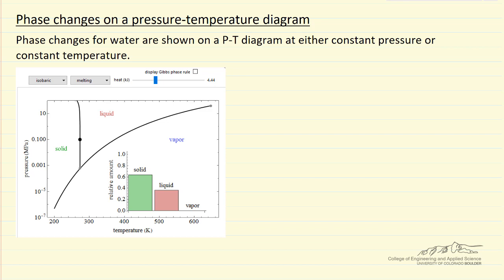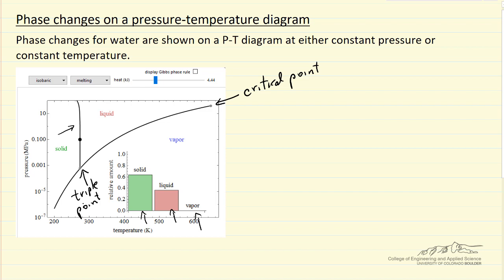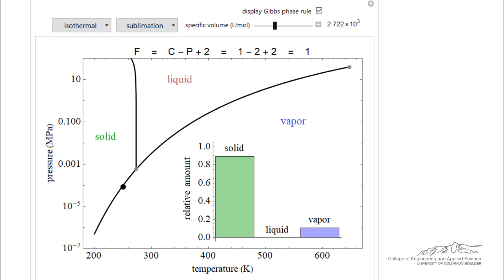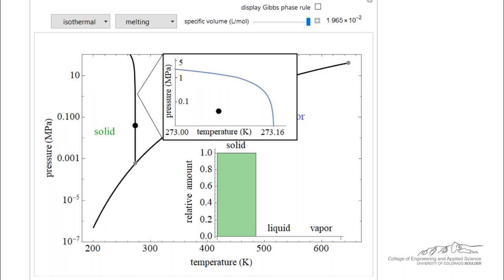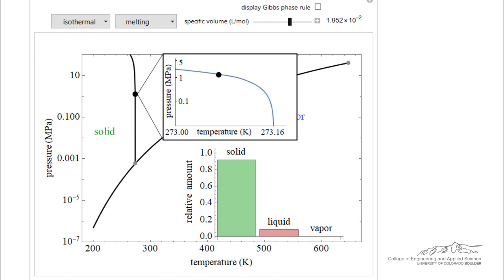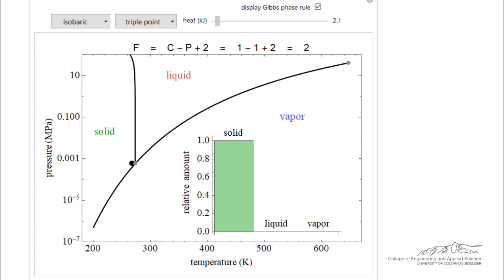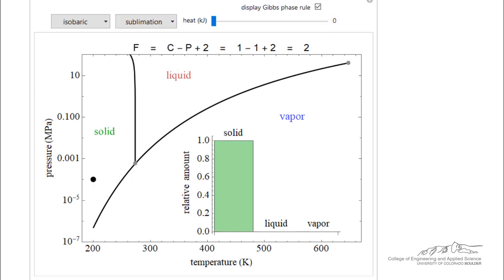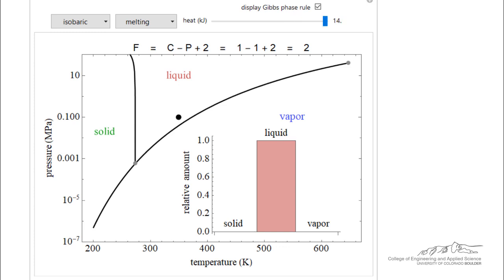Phase Changes on a Pressure-Temperature Diagram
Organized by textbook Describes phase changes that take place at either constant pressure or constant temperature for water. The behavior is represented on a pressure-temperature diagram using an interactive simulation that is located Made by faculty at the University of Colorado Boulder, Department of Chemical & Biological Engineering.